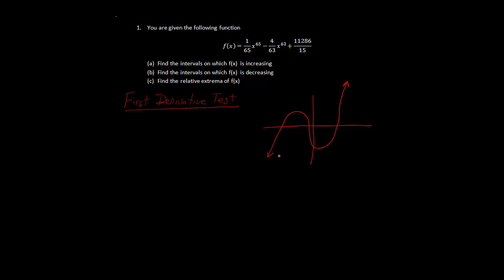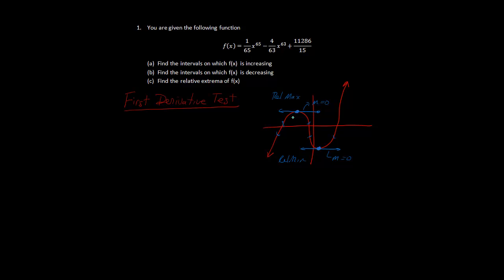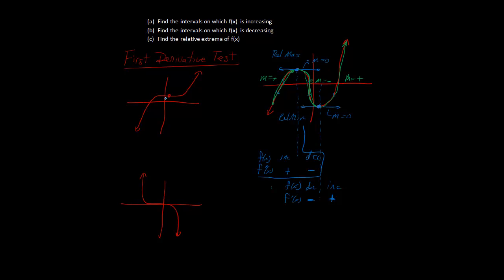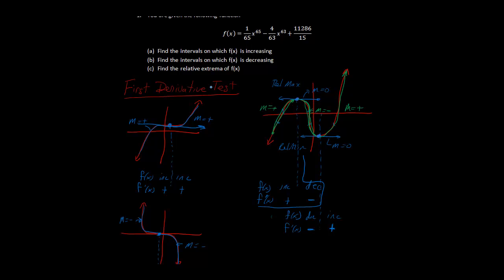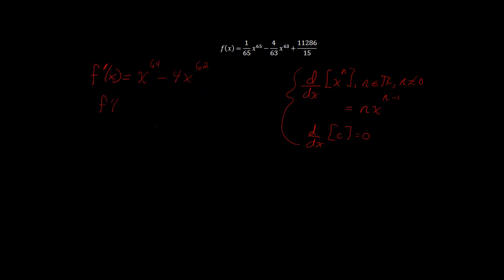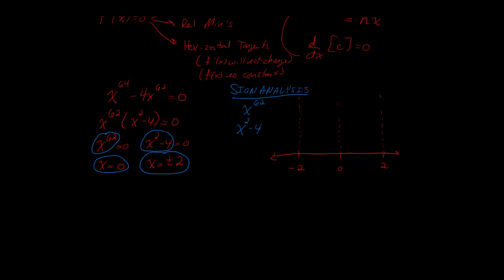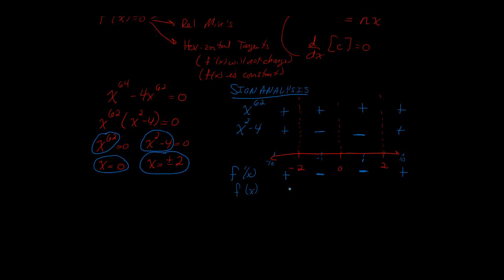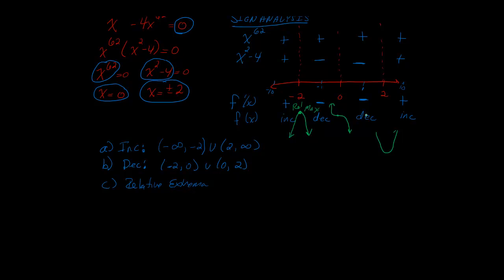First Derivative Test: Relative Extrema and Inc,Dec, and Constant Nature of a Functions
First Derivative Test - Relative Extrema and Increasing, Decreasing, and Constant Nature of a Function